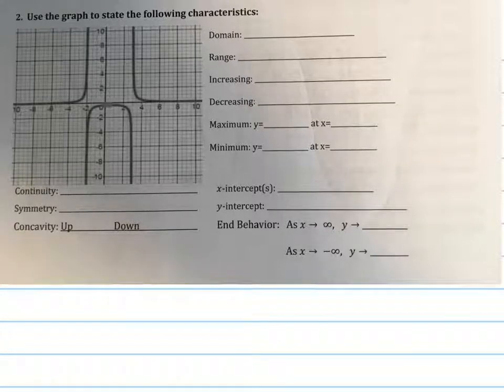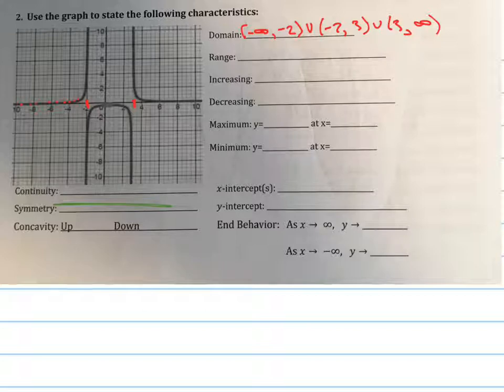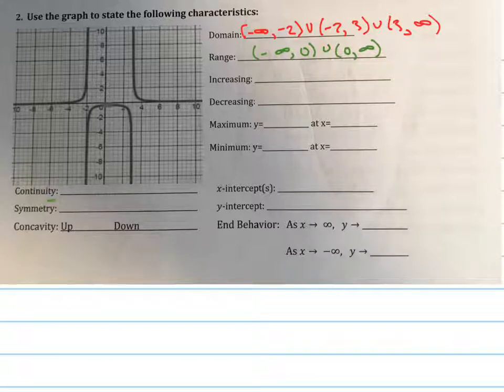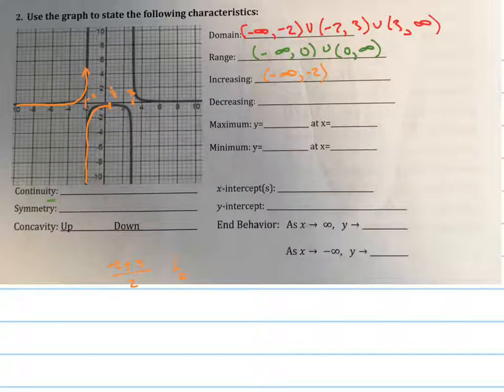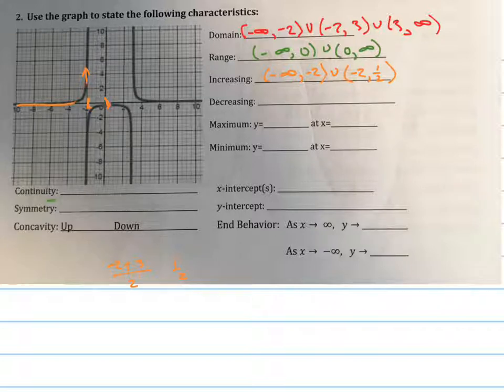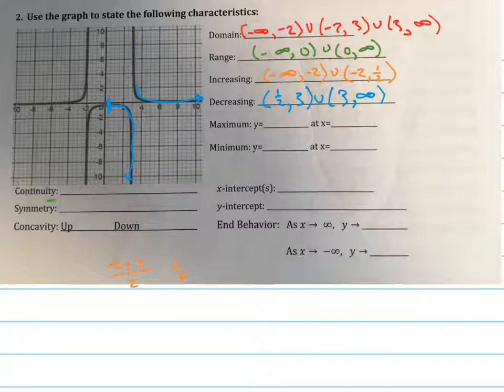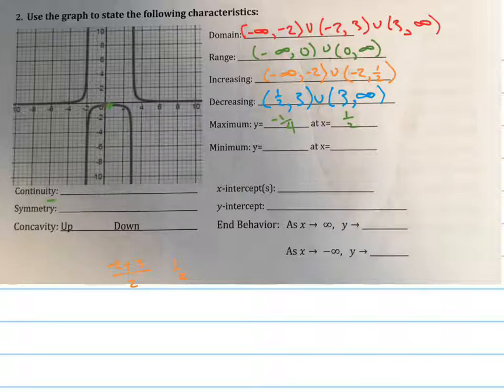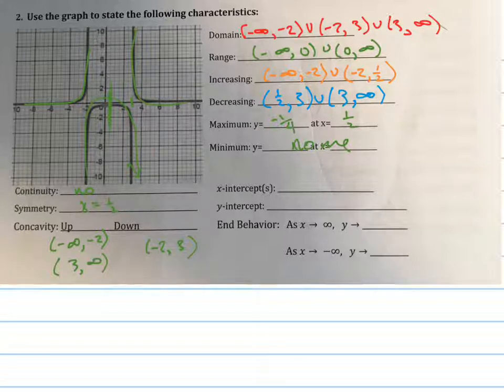Use the graph to find domain, range, continuity, max, min, increasing/decreasing intervals, etc